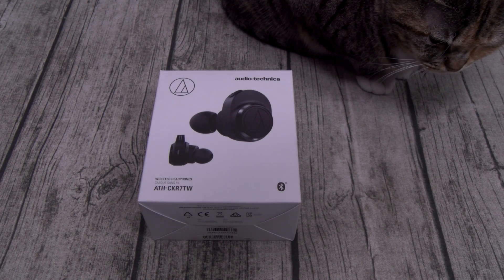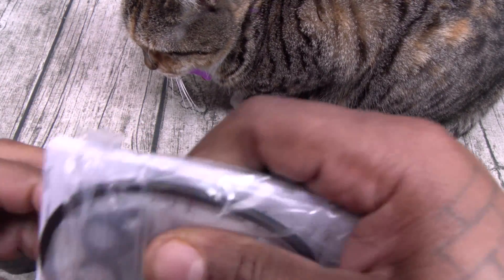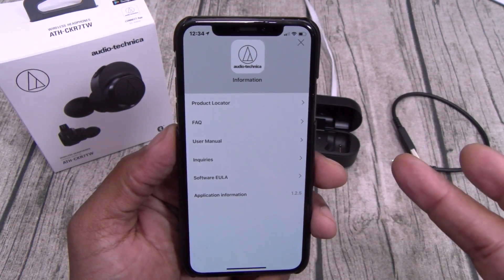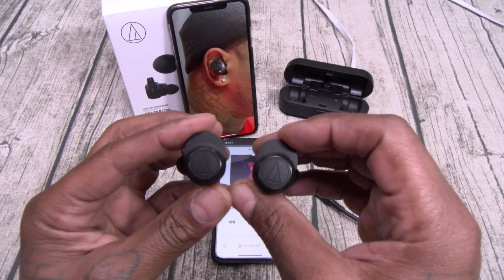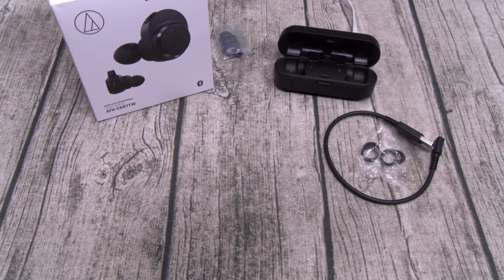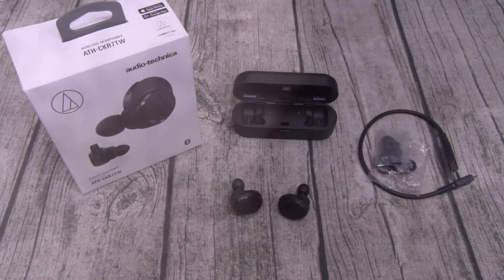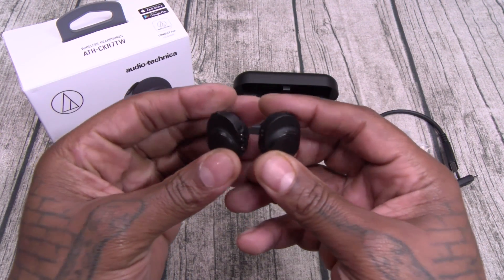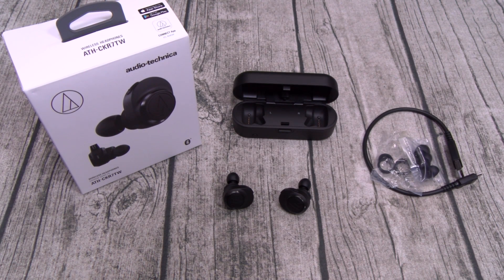Audio-Technica ATH-CKR7TW True Wireless Earbuds - Are They Worth $250?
Audio-Technica ATH-CKR7TW True Wireless In-Ear Headphones